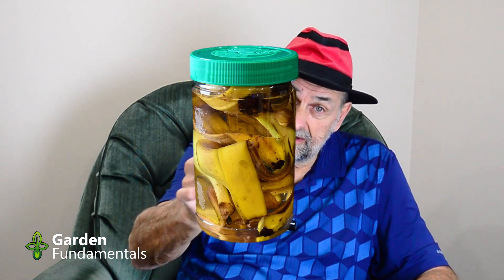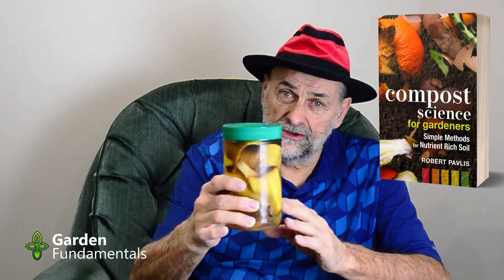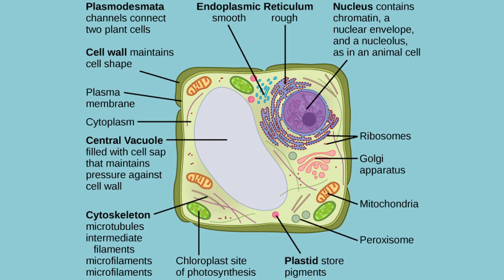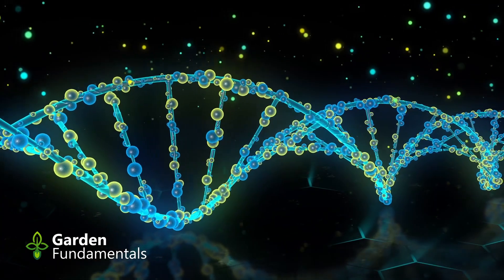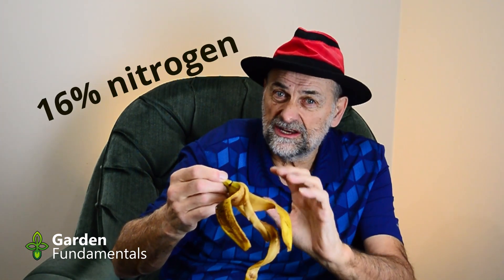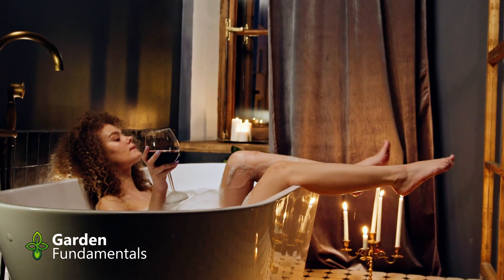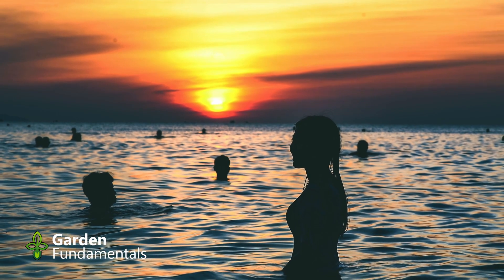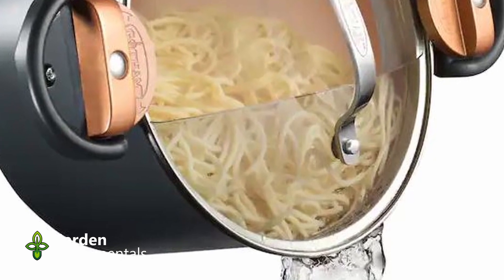Banana Peel Fertilizer - Does it Work?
Banana Peel Tea - Is it worth making and should you use it? Can it harm your plants.

Banana  Peel Fertilizer - Does it Work? What is the NPK of this fertilizer?